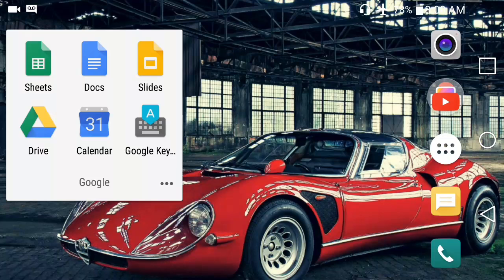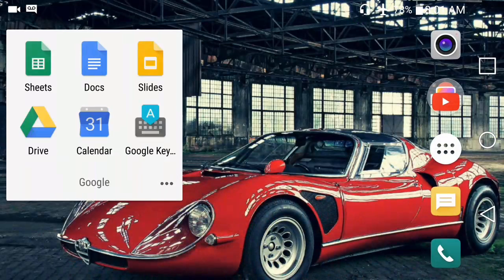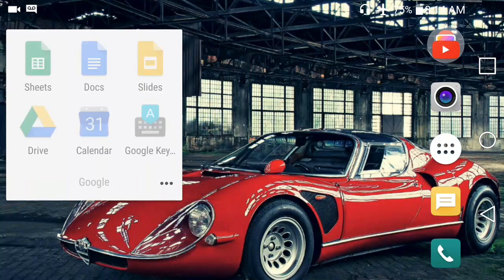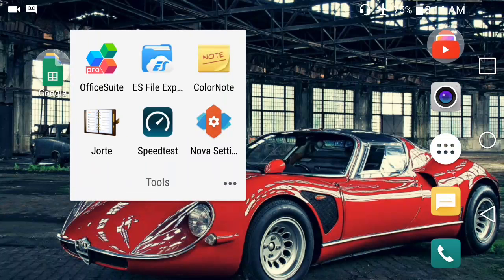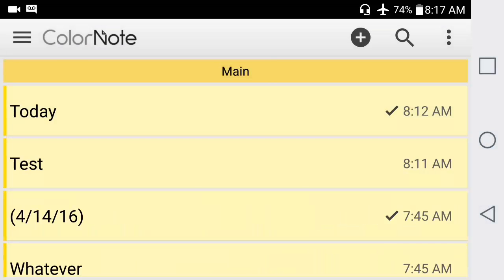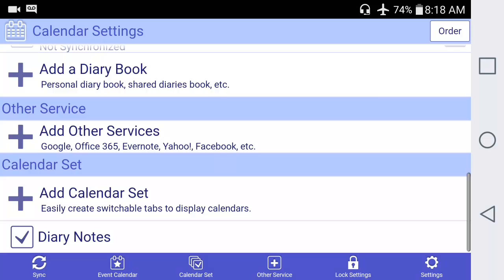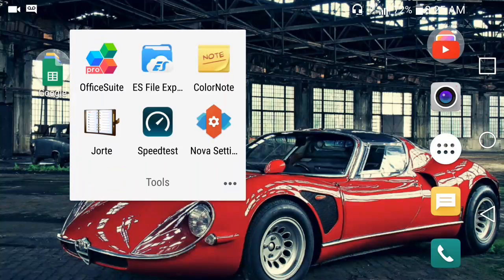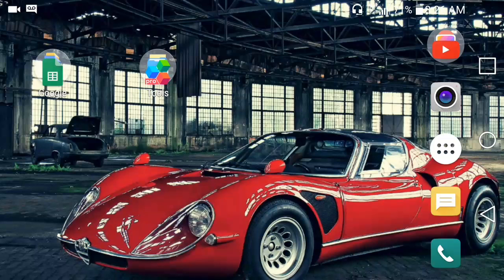Mobile Business Apps: Be Productive Anywhere! Tech Tools Review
With the Power that we have today in our Smartphones, there really isn't any reason why your Business Productivity should stop.